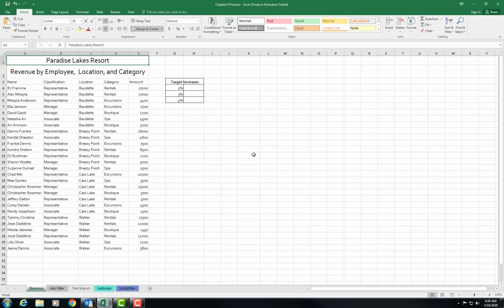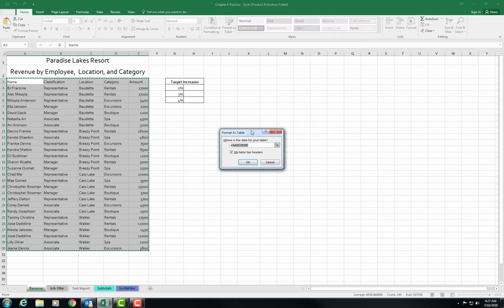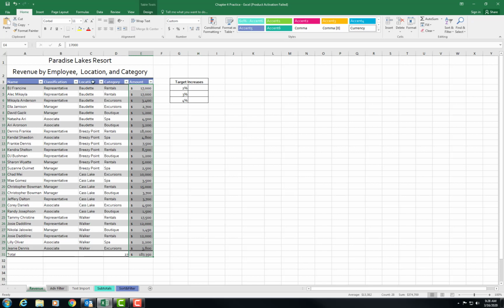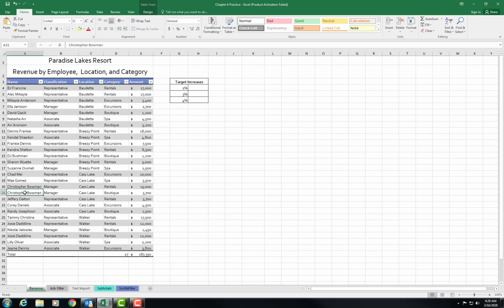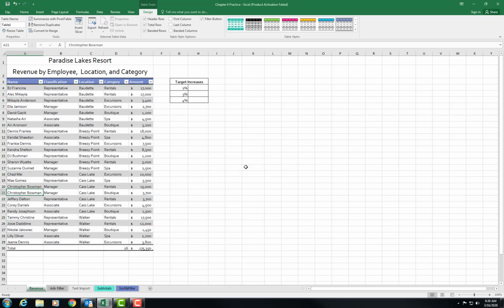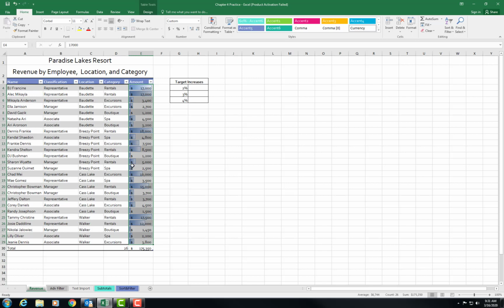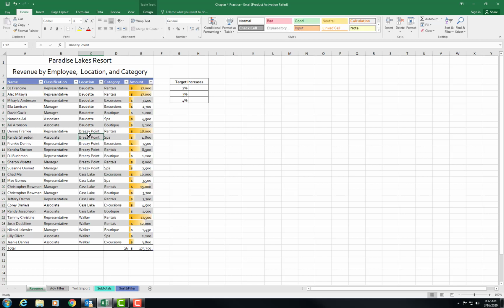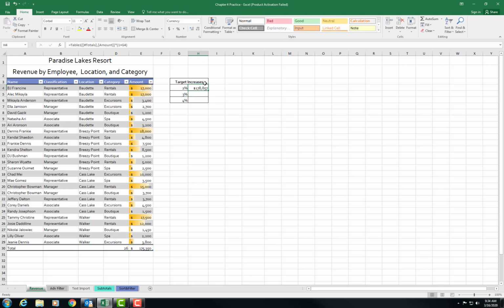Excel Chapter 4 PP 1